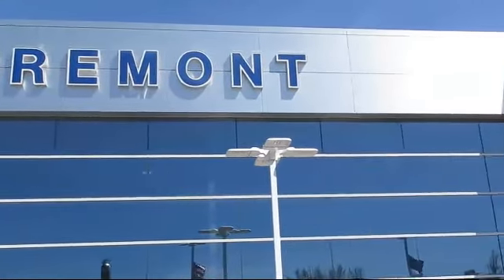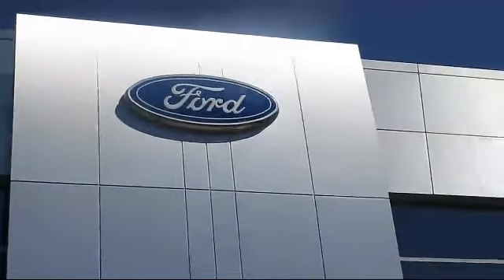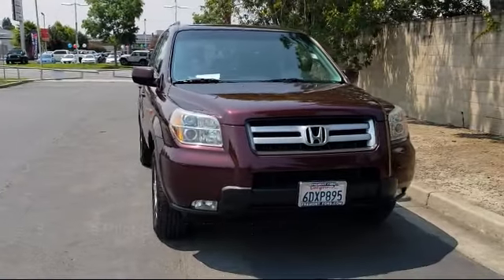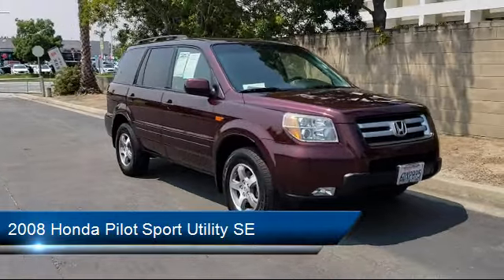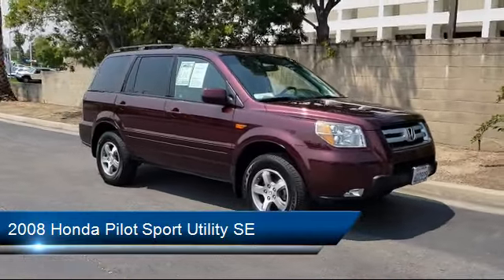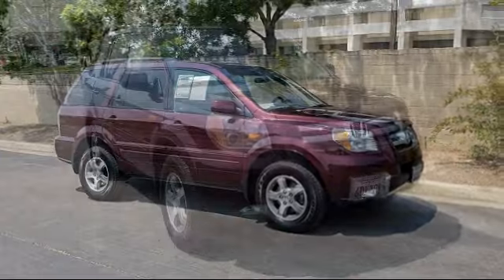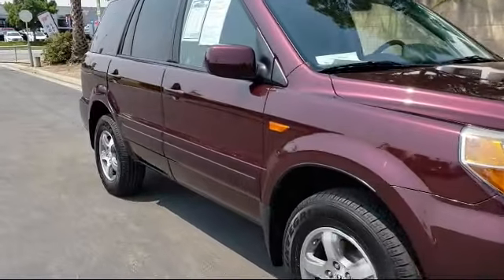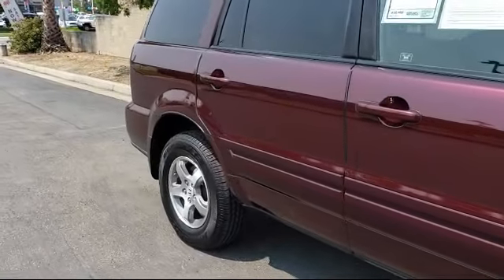2008 Honda Pilot Sport Utility SE Fremont San Jose Hayward Union City San Leandro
2008 Honda Pilot Sport Utility SE Stock Number: 380377A Vin:5FNYF18398B031380.

Fremont Ford
39700 Balentine Drive